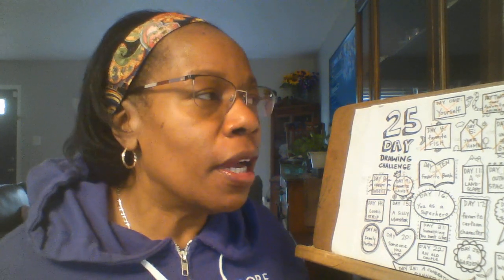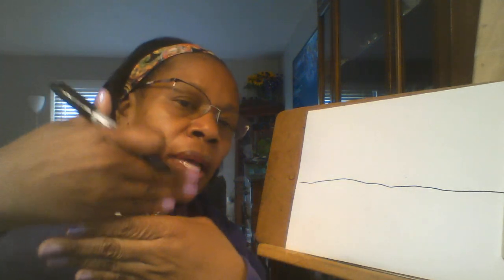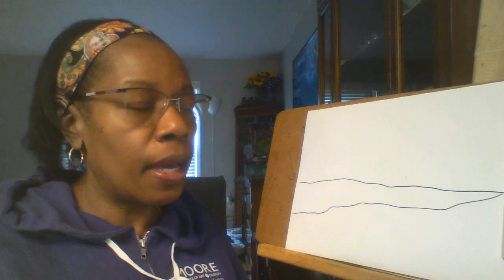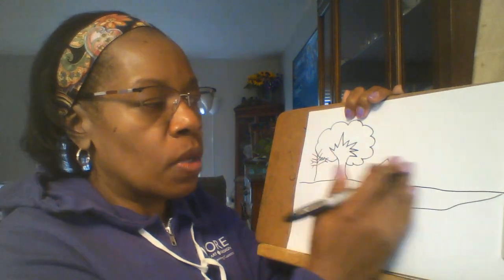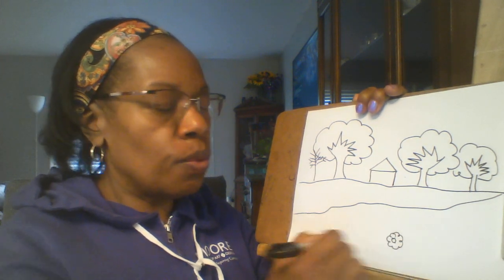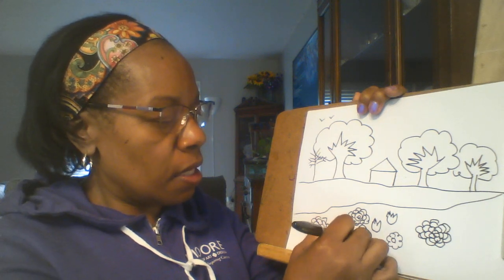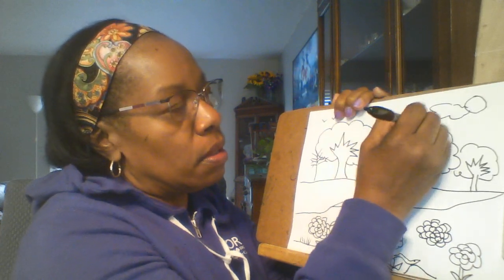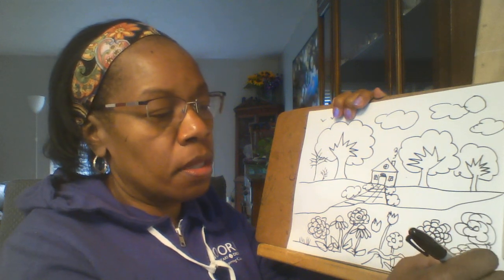LANDSCAPE DRAWING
Draw a landscape along with Dr. Cherry